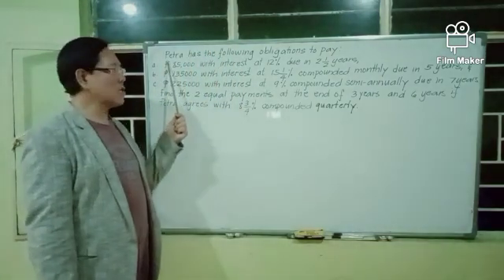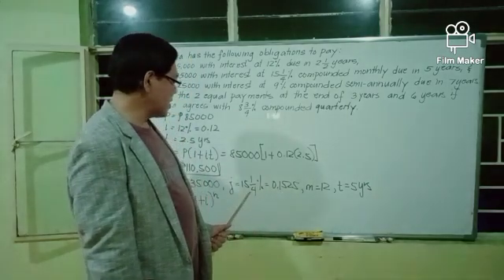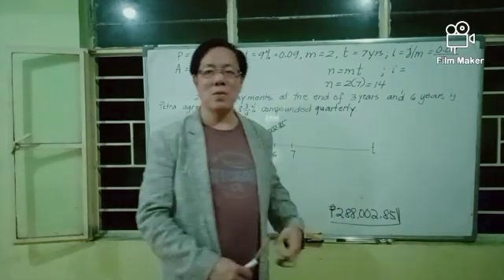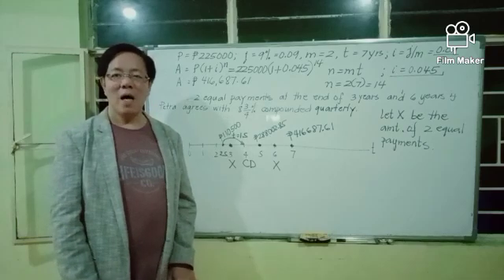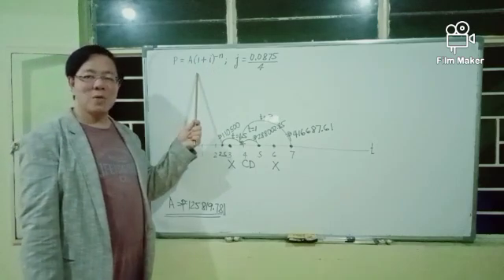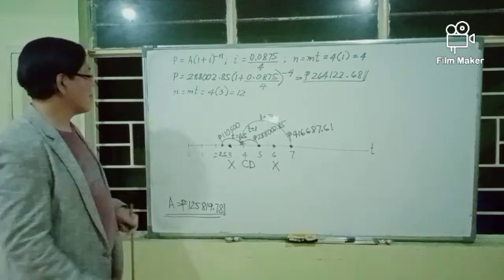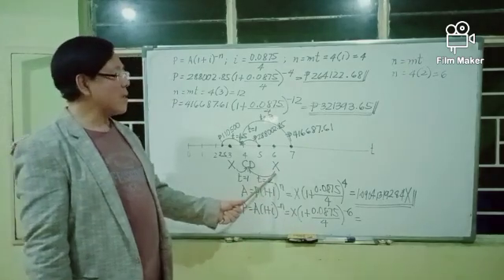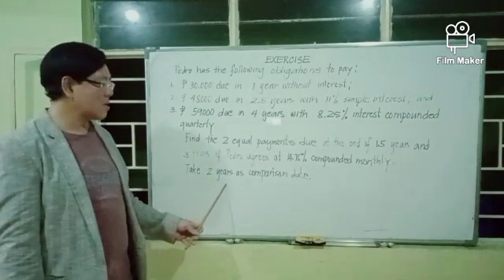ART TEACHES MATHEMATICS OF INVESTMENT: LESSON 10 EQUATION OF VALUES PART II